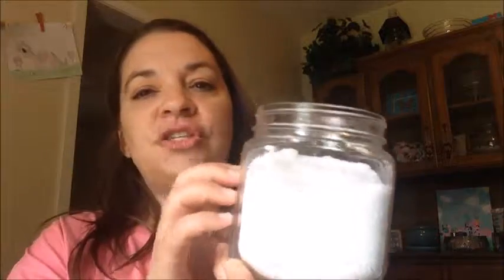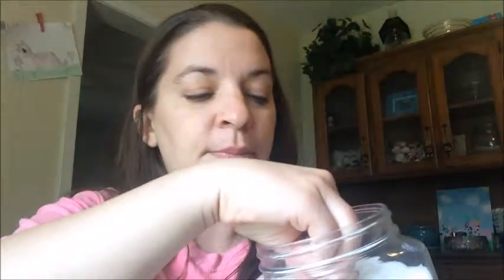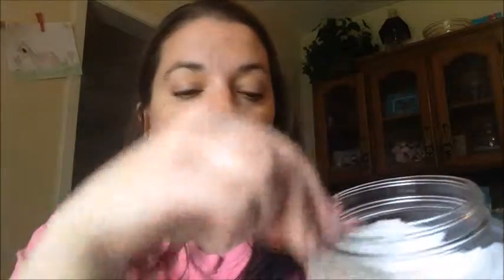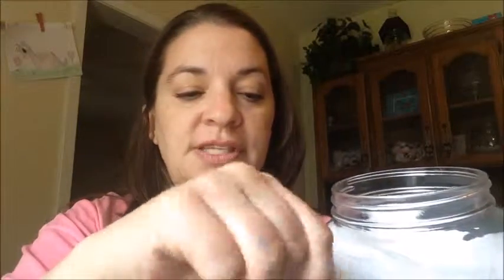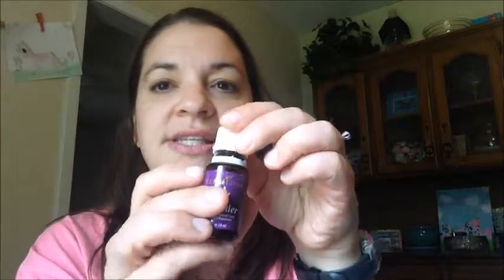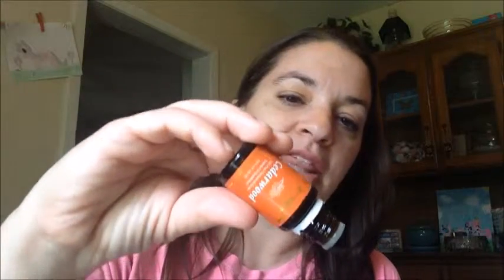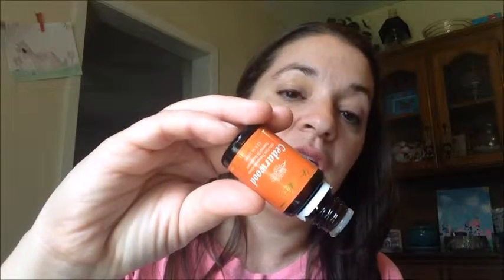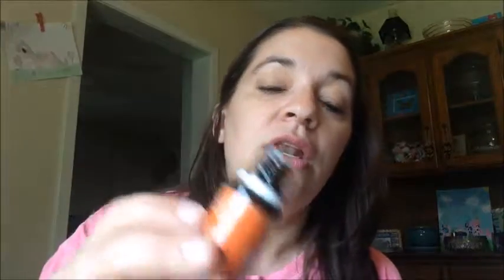Easy DIY Pillow Spray with Essential Oils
Learn how to make a really easy, all natural pillow spray using essential oils.